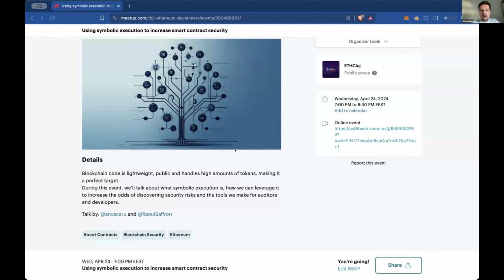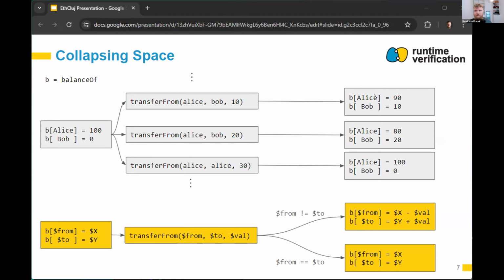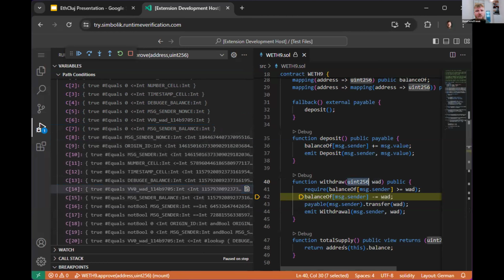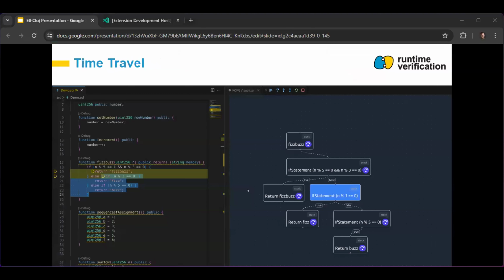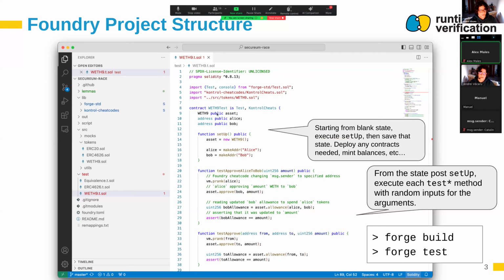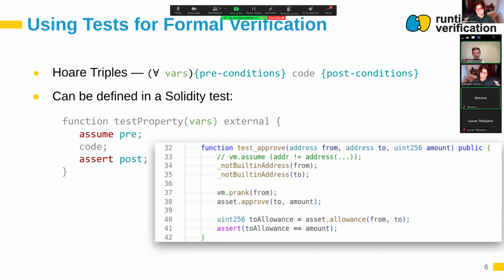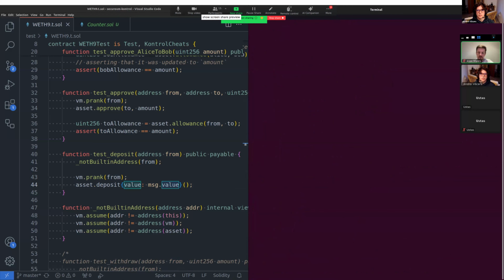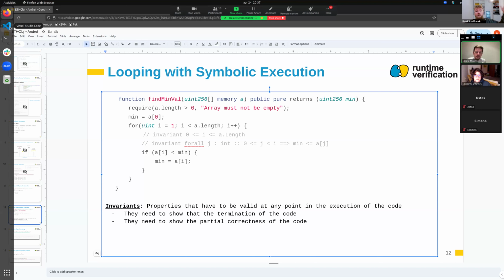Using symbolic execution to increase smart contract security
Blockchain code is lightweight, public and handles high amounts of tokens, making it a perfect target.
In this video Raoul Schaffranek & Andrei Vacaru talk about what formal verification and symbolic execution are, how we can leverage them to increase the odds of discovering security risks and the tools we make for auditors and developers.